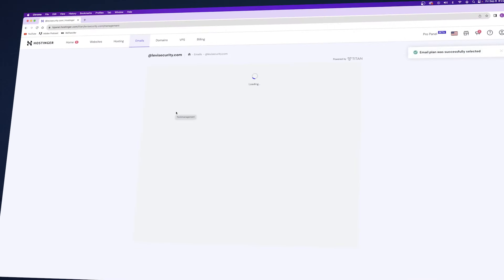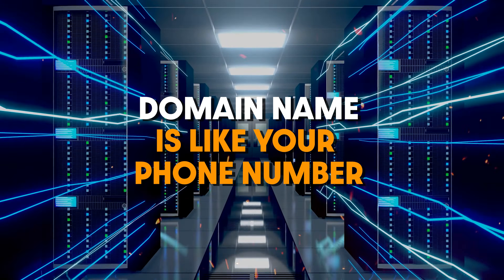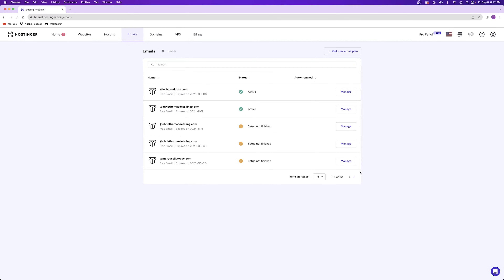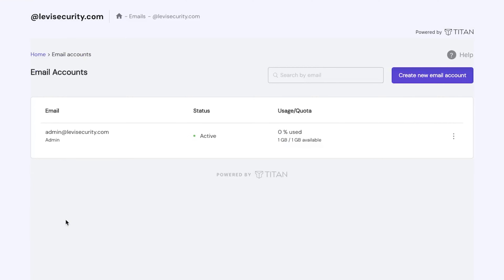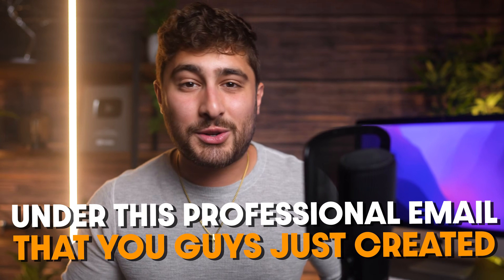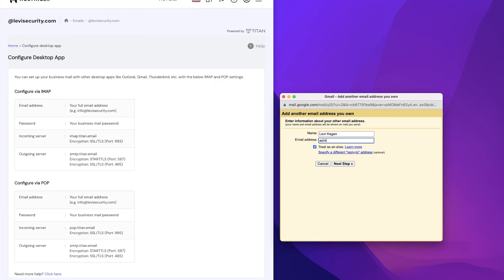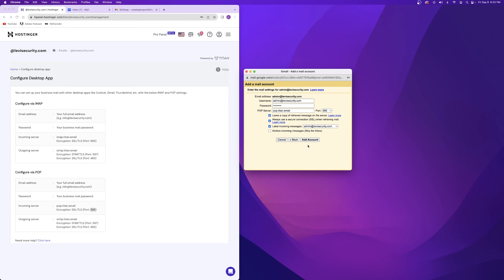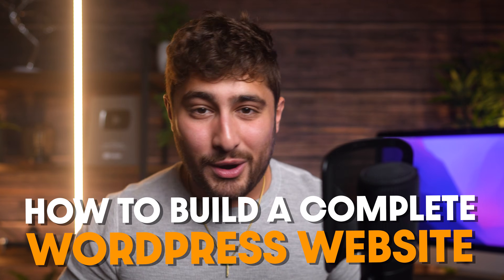How to Setup A Professional Email Address With Hostinger & Gmail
00:00 - Intro
00:14 - Step 1: Do you have a domain name?
01:23 - Step 2: Create custom emails
03:07 - Step 3: Add Mail Client
05:47 - Step 4: Test your email